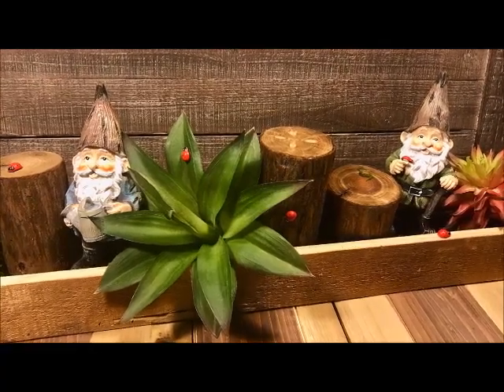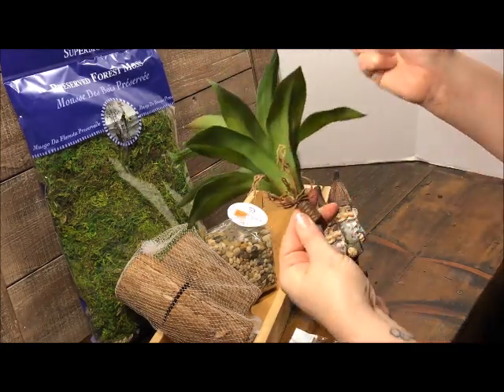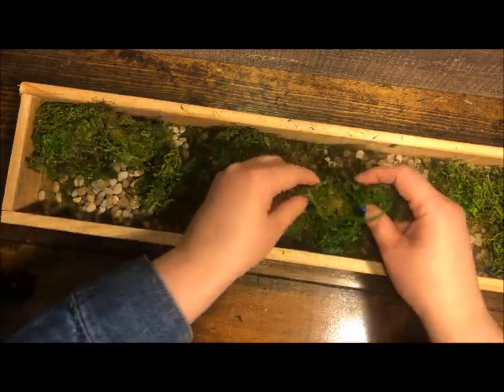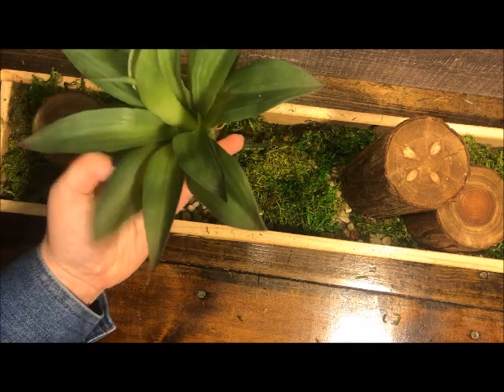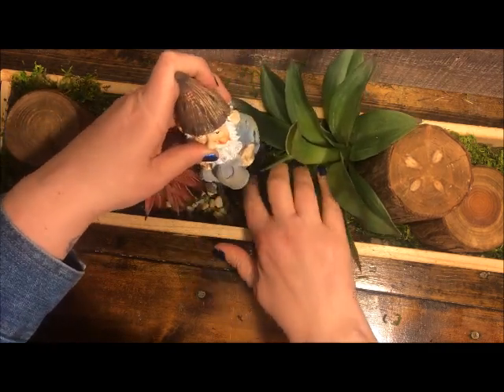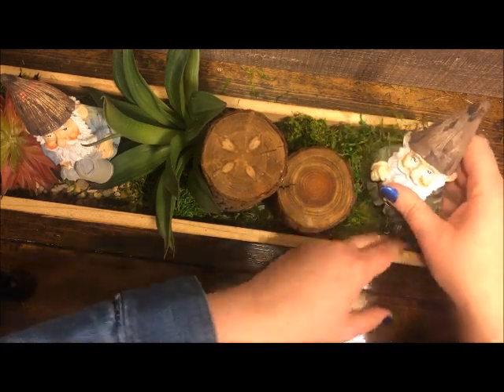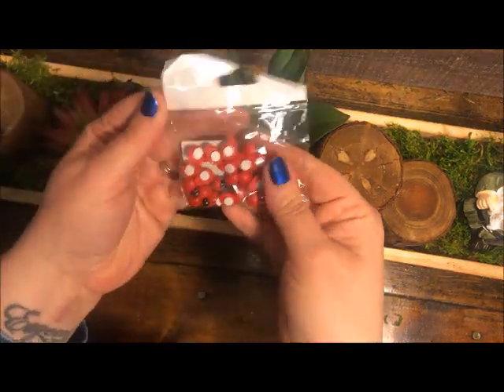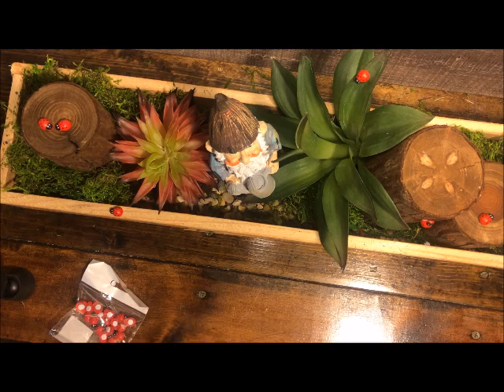Gnome Mini Garden Table Top Tray - At Home Make and Take from Craft Warehouse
Join us in your home to create this super cute mini gnome garden with our Make and Take Bundle. Get tips for working with moss and the different elements. This is a classic Craft Warehouse style Make and Take that we have made available to everyone. You can buy the Mini Gnome Garden Bundle at the links below while supplies last.

★ About Us! ★